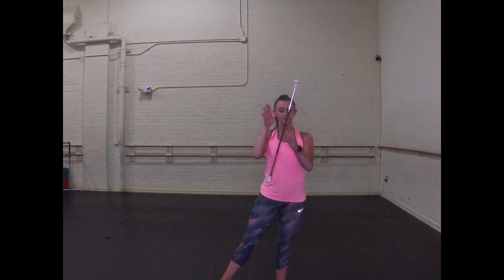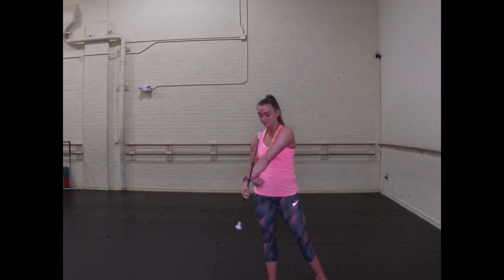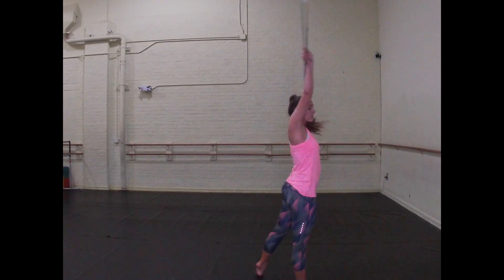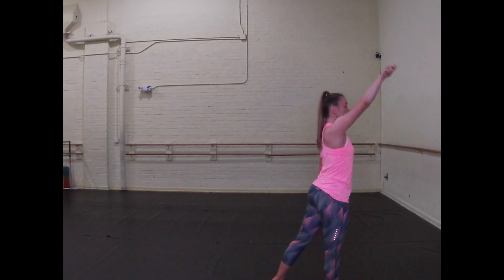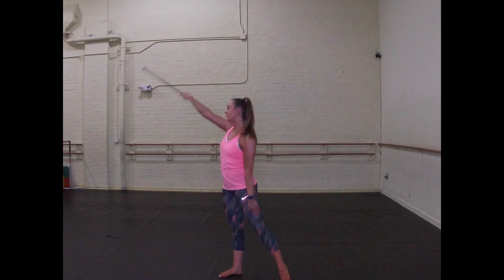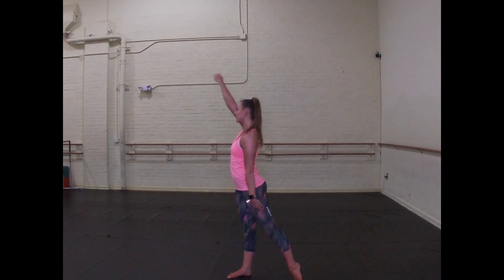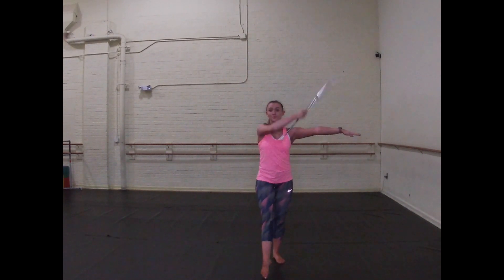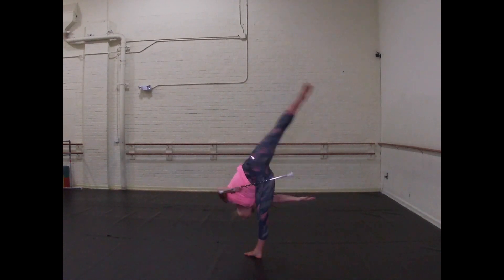Flip Tip Friday- Season 2 Episode 4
Welcome to Season 2 of Flip Tip Friday's... This weeks video is all about slap catches! This skill takes lots and lots of practice to master but I am 100% positive you can do it! Make sure you complete your general baton warm up and stretching before attempting slap catches. You can warm up with thumb tosses on both hands and general contact material. Once you feel nice and warm you can now follow along in the video! Just like everything in twirling- you must remember, patience is key... This will not work right away, it will take time to master and perfect!